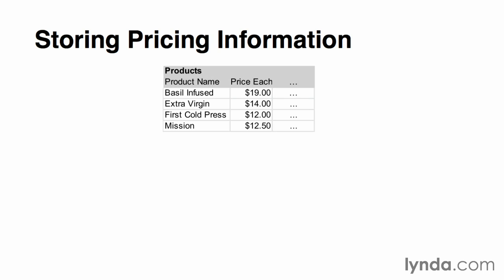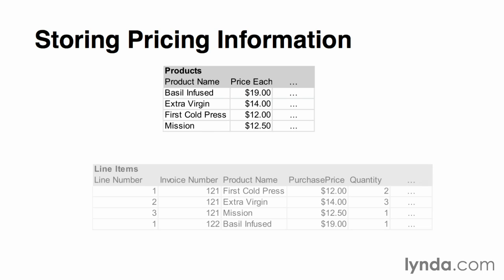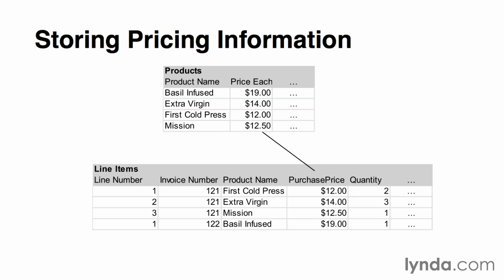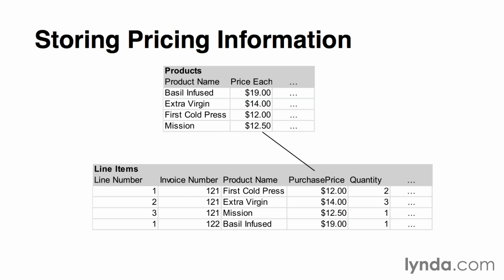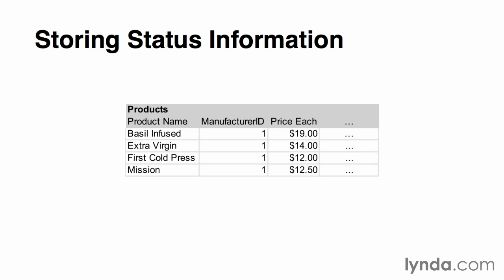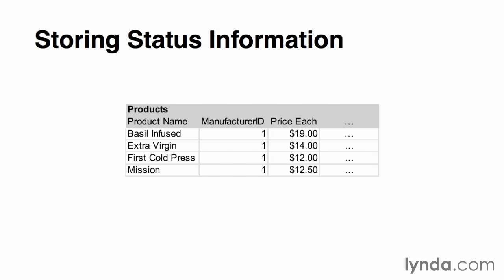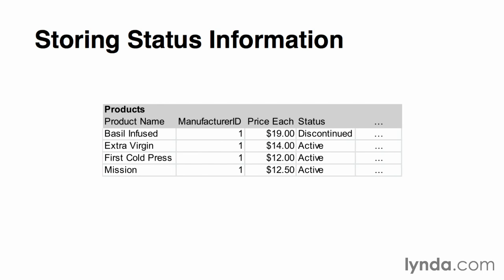Tutorials - Relational Database Fundamentals 4/5 Working with historical values